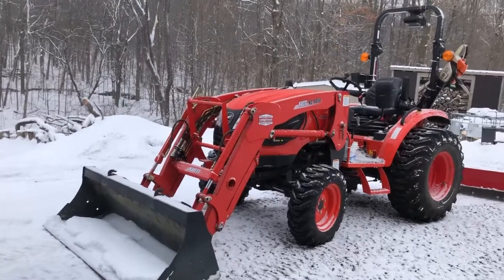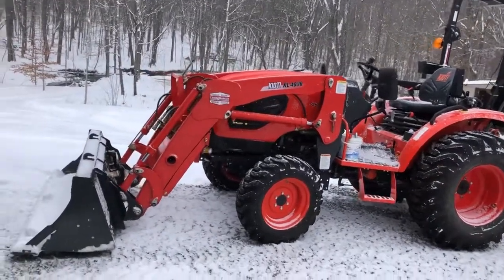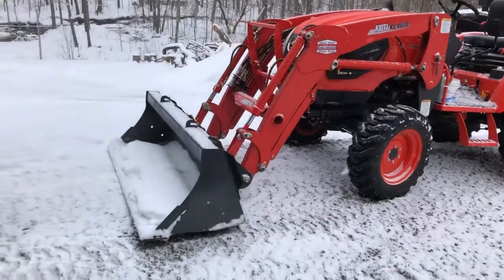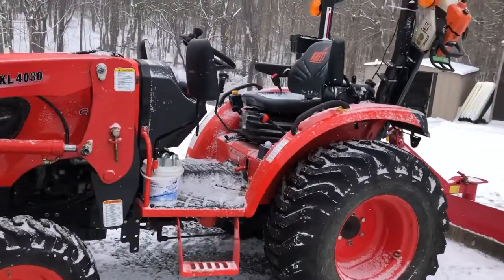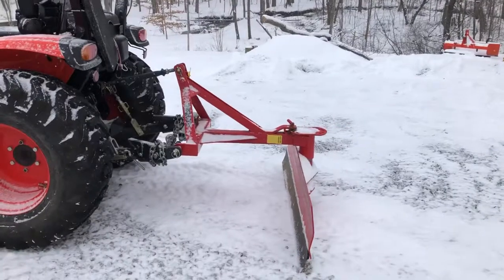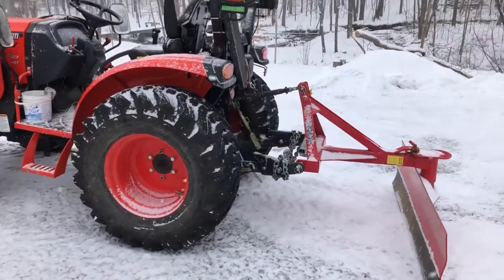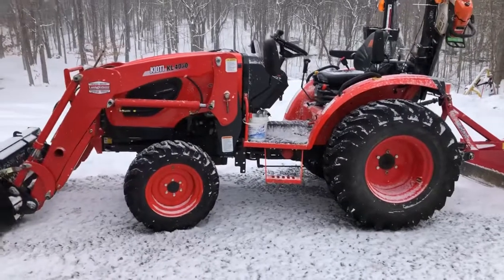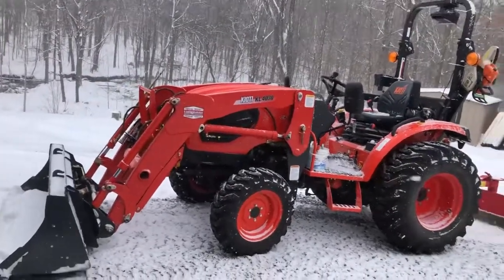Kioti CK4010se snow removal set up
This is my Kioti ck4010se snow removal set up with Rural King 6’ back blade.